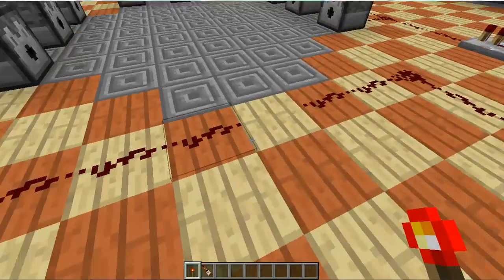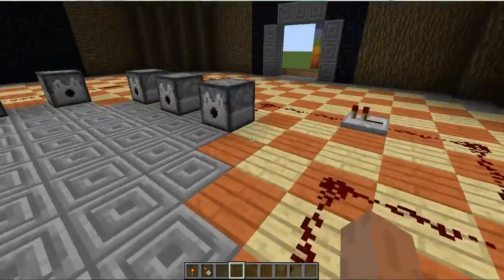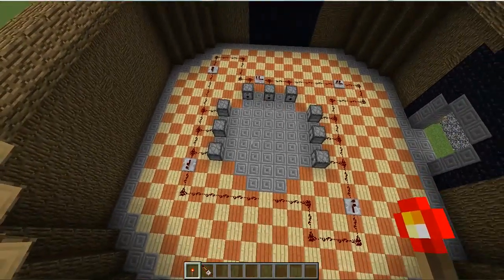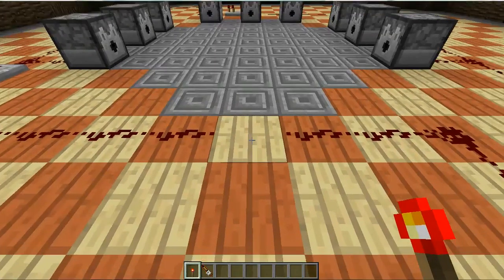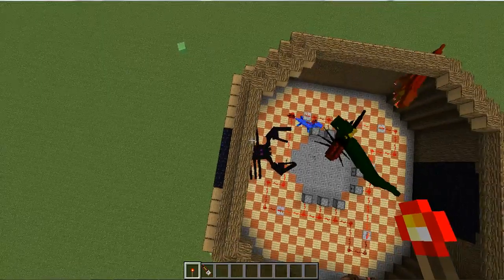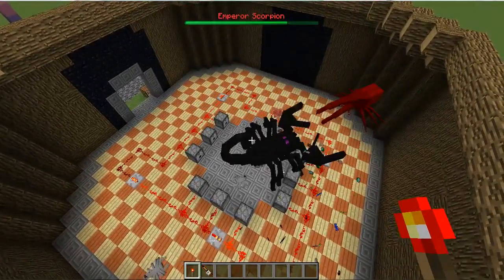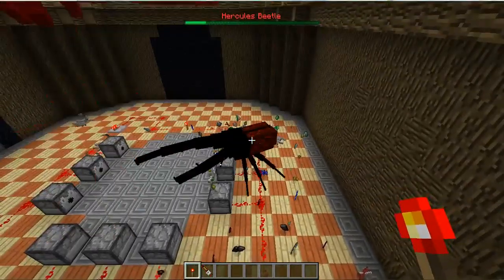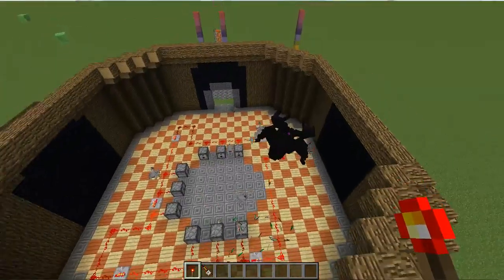mod battle sea viper,emporor scorpion,basilisc,water dragon,hurules bettle,and more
mob battle with 9 mobs